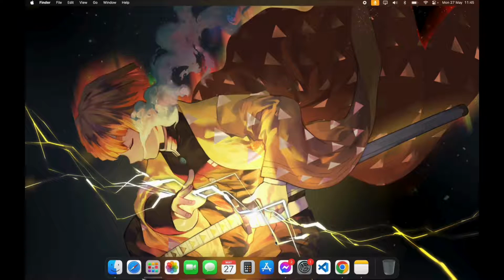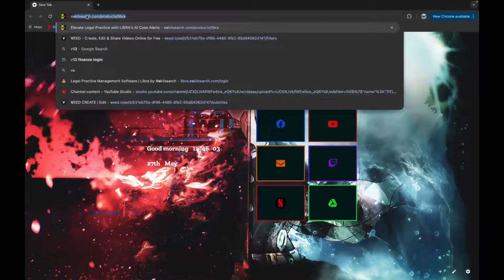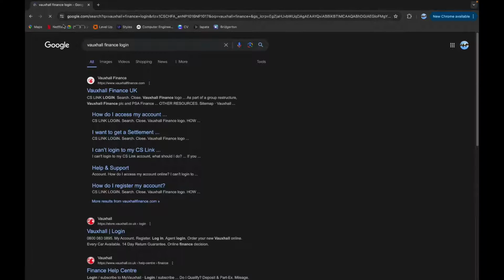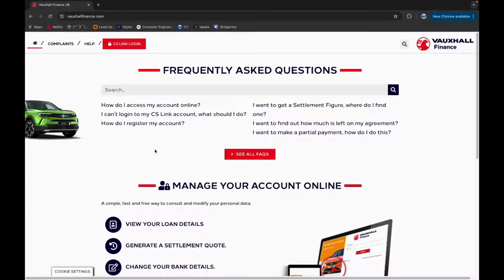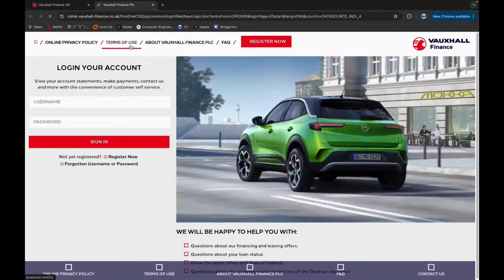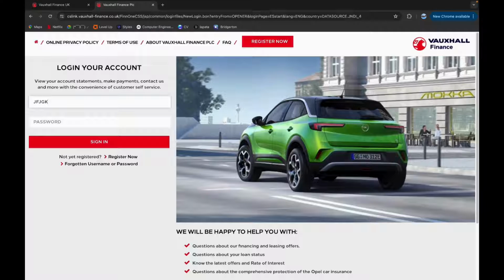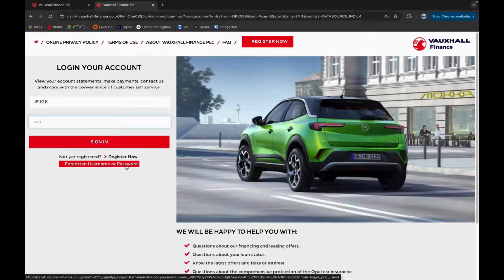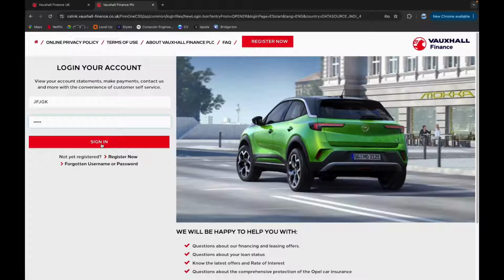Vauxhall Finance Login: How to Login Vauxhall Finance Account 2024?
In this quick and easy tutorial, we'll show you how to log into your Vauxhall account effortlessly. Whether you're a new Vauxhall owner or just need a refresher, this step-by-step guide will help you access your account in no time. Learn how to navigate the login process, recover your password if needed, and explore the features available within your Vauxhall account.